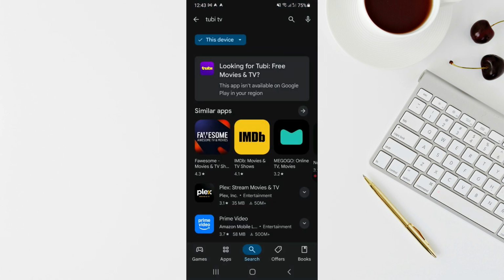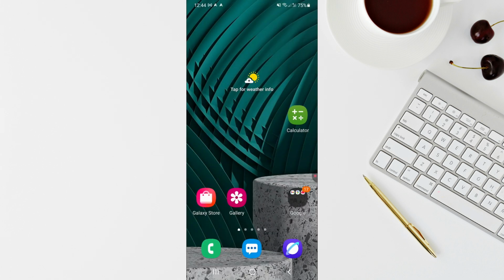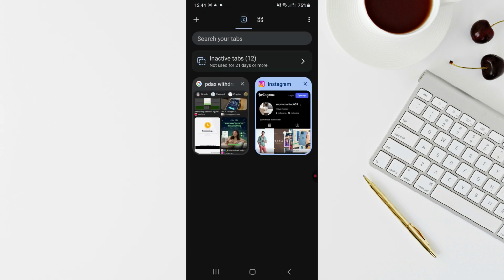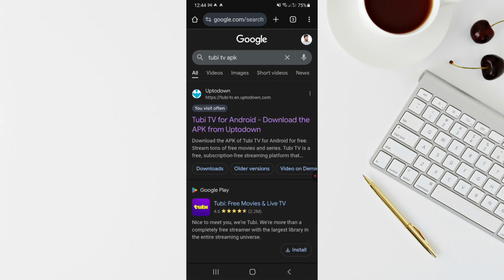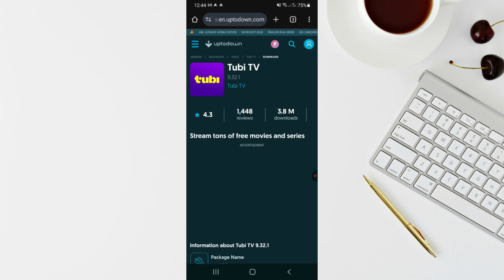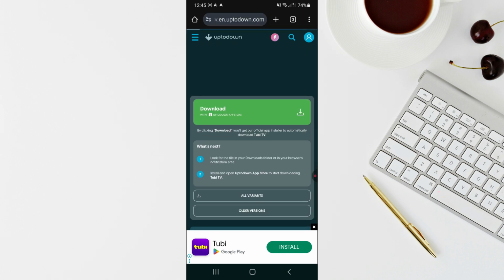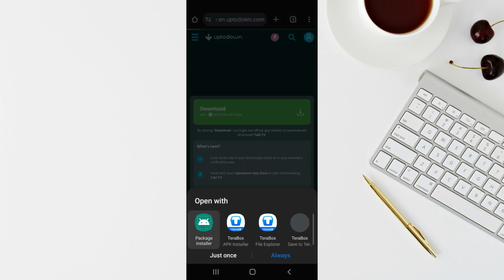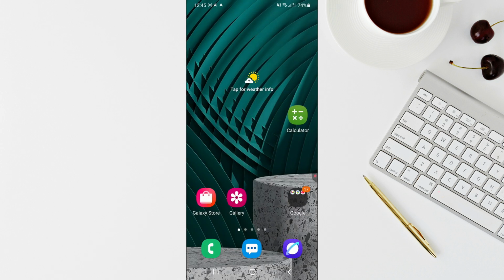How To Download/Install Tubi TV On Android Phones in 2025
🛒 FREE Amazon Prime - for 30 days

OTHER USEFUL LINKS: ME SETUP